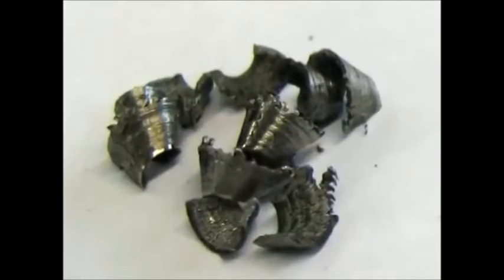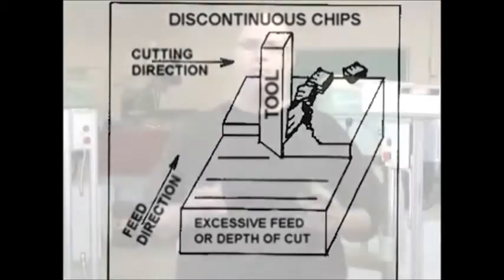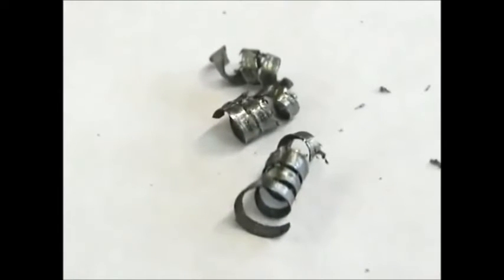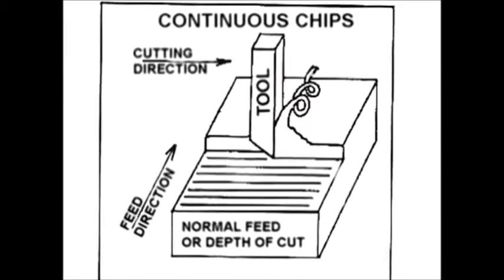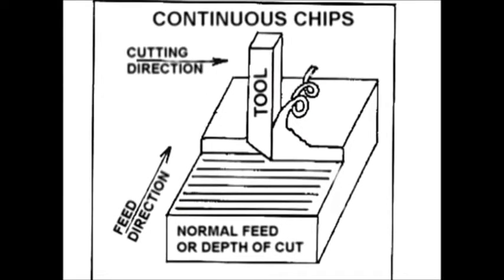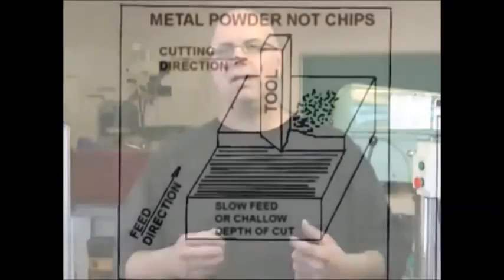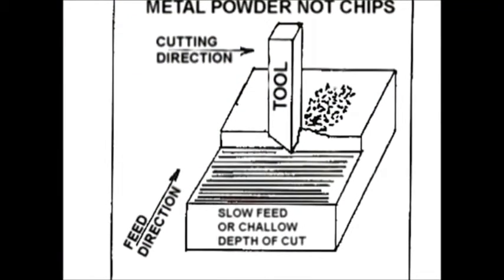Metal Chip Formation